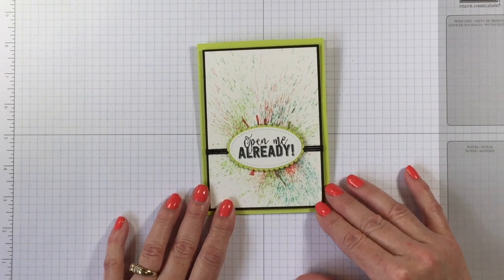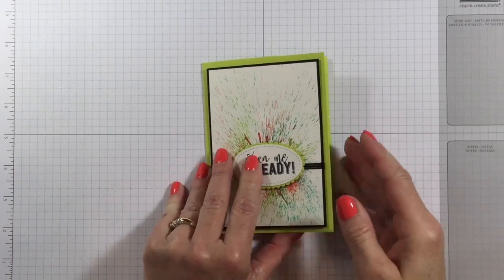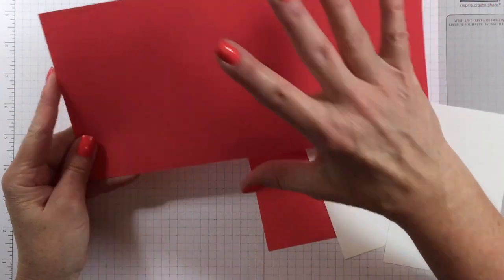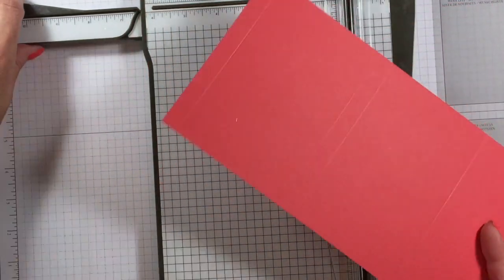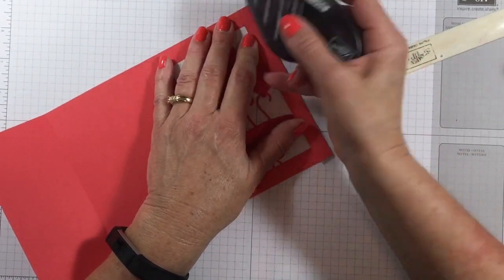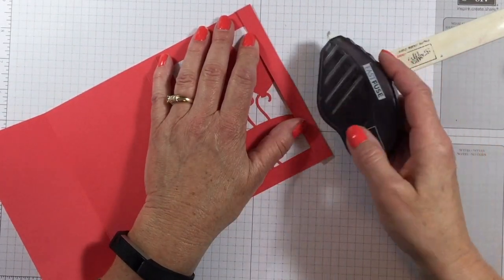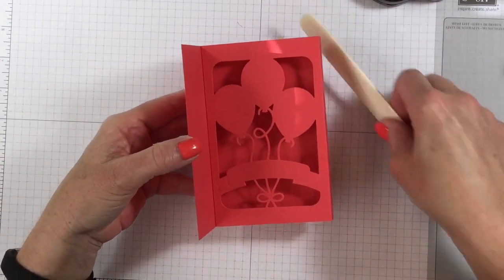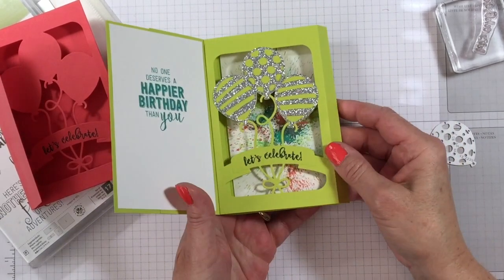Shadow Box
This Shadow Box is so quick and easy - you're going to love it! You'll find all the dimensions and photos on my blog here: